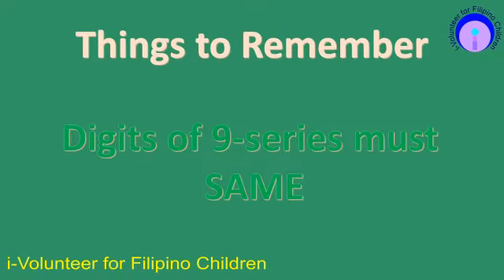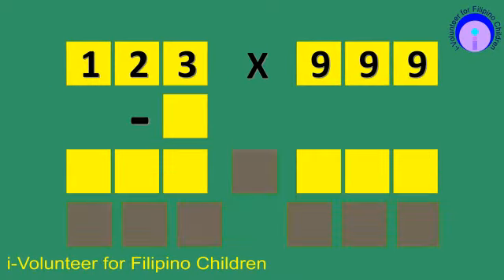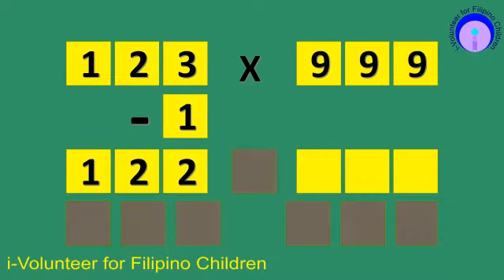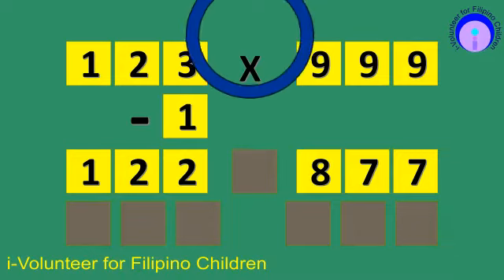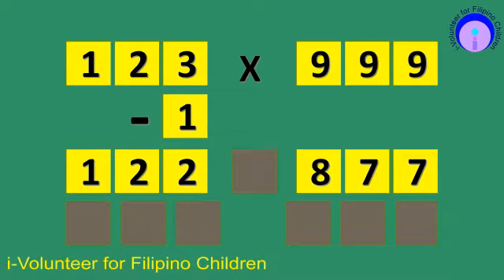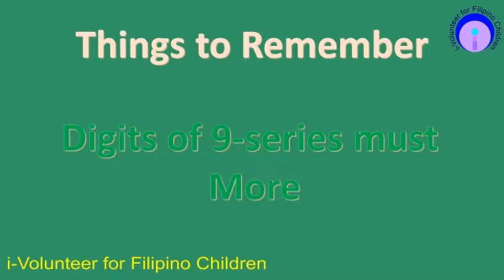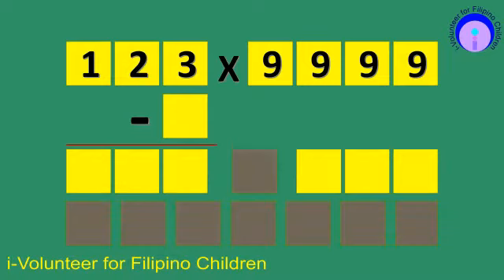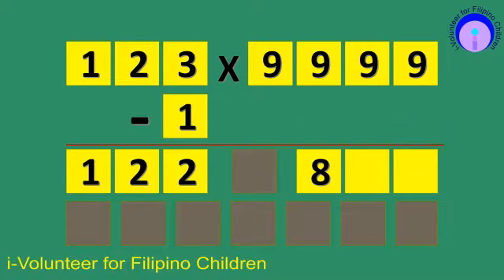tec 2021 518 01 multiplication by 9series diff digit : Short cuts : Mental Math : Vedic Math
This video will test the mastery of the student in multiplying numbers with a  9-series as long as the series is bigger in the number of digits. for example, 123 x 9999.